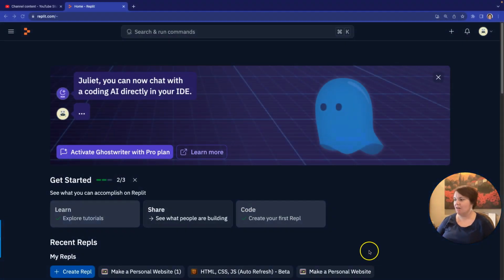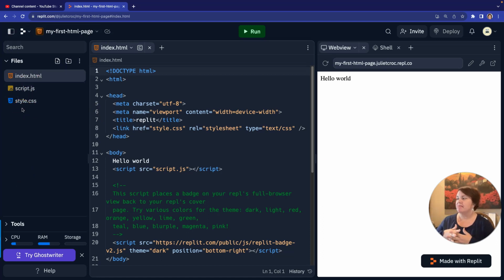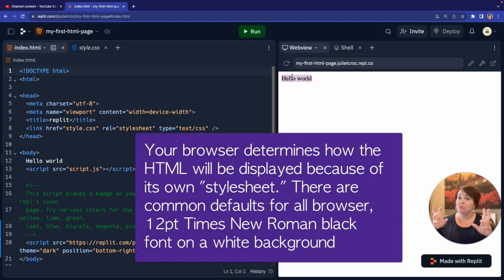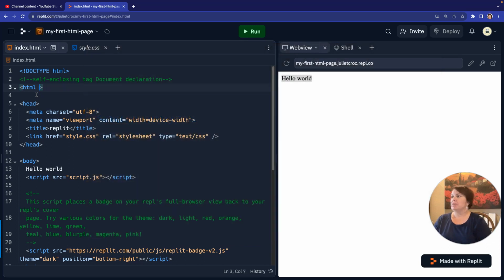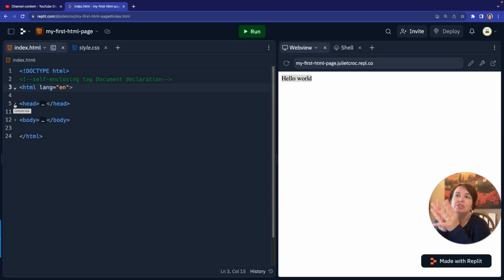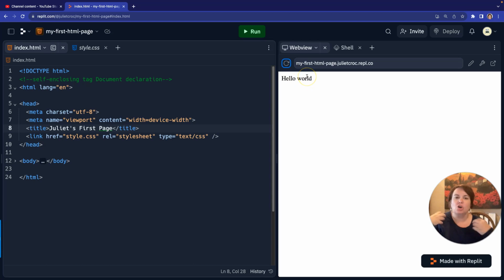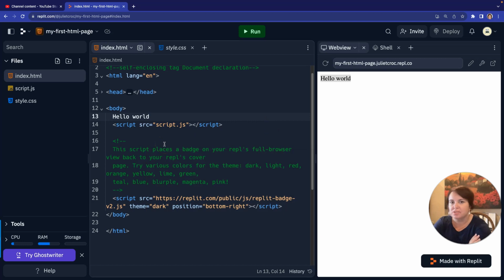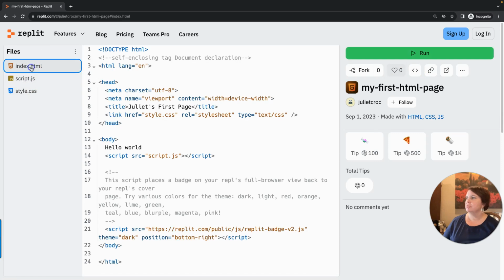Your First Replit and HTML Template Walkthrough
This video will walk you through getting your first HTML and CSS repl. Then we will walk through the parts of the HTML Skeleton. This video aligns well with the HTML and CSS Guidebook by Josiah Spence - special thanks for his amazing work on it!

Hopefully these chapters will help you find what you need quickly! You can also view the transcript on the Google Doc:
Chapters:
00:00 Introduction
00:32 Login to Replit,
01:07 Create new Repl with HTML, CSS, JS template
02:20 Look at the Repl User Interface
02:23 Parallel to your computer file folder system. You can upload your own files and make folders.
02:50 Interface has the file system on left and shows the files in the website and what files are linked together.
03:20 Collapse file area
03:40 You can make awesome apps with Replit!
03:52 Our file index.html is the home page because server settings say so!
04:04 Styles.css and scripts.js are prebuilt for future use
04:44 You can download the whole folder as a zip for future publishing
05:00 The browser has a stylesheet
06:11 First Line of HTML document is the DOCTYPE
07:26 2nd Line HTML Element
07:57 Add Language Attribute to HTML Element
08:12 Code auto-complete for attribute
09:33 HTML element contains all other page elements
09:46 Head element - communicates to the browser about the page
10:45 Meta charset tag
11:19 Self-enclosing elements
11:26 Meta Viewport tag
12:24 Title tag in Head
14:02 Automatic CSS Stylesheet Linked in Head
14:31 Working in websites, we are always linking to other files
15:06 Body element contains all viewable elements
16:10 Script for Replit badge on page
17:24 Copy link to repl for pasting into Canvas